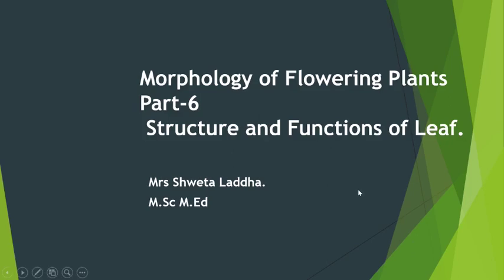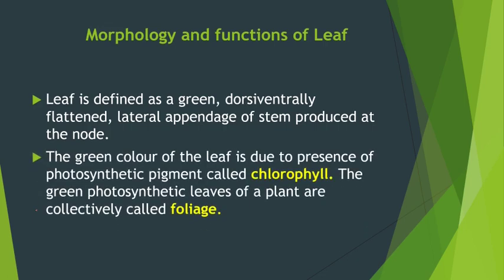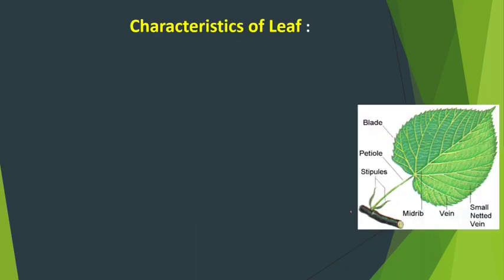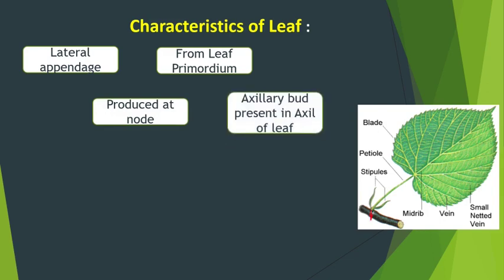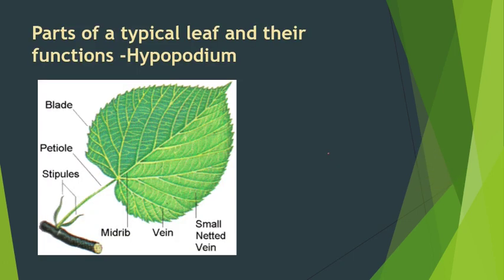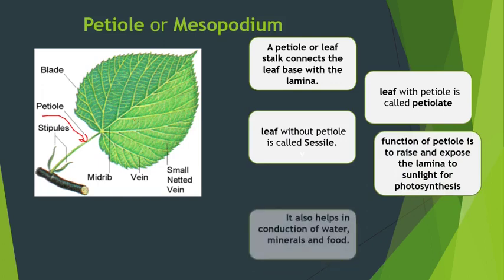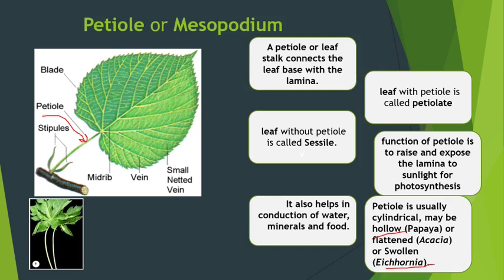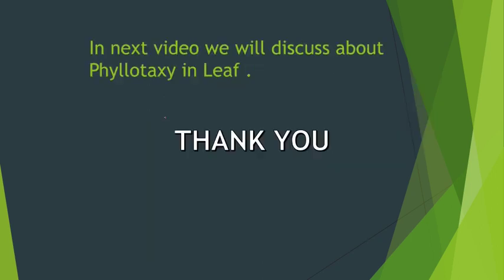Morphology of Flowering Plants Structure of Leaf Part 6